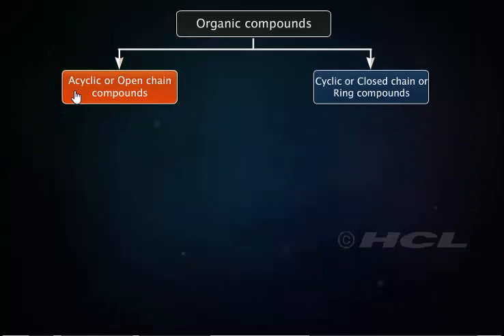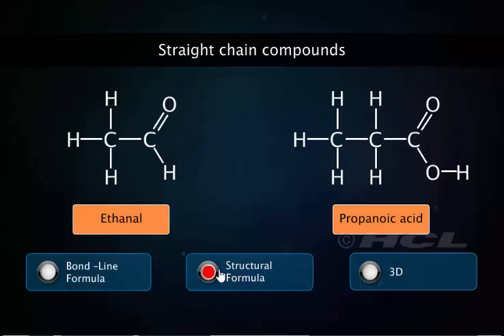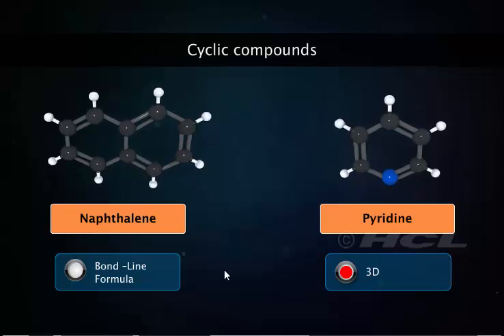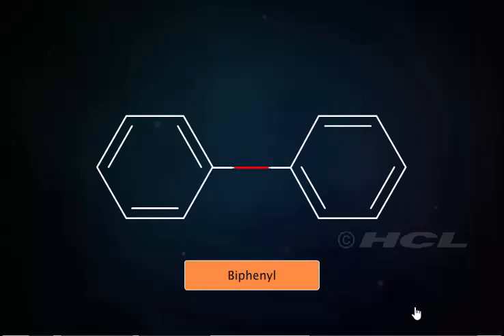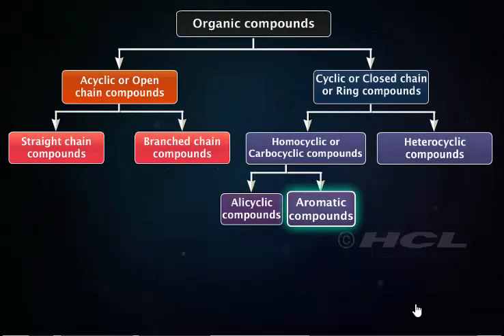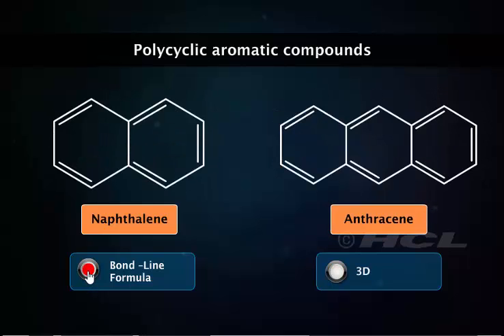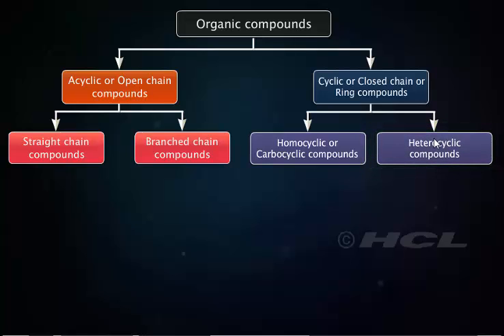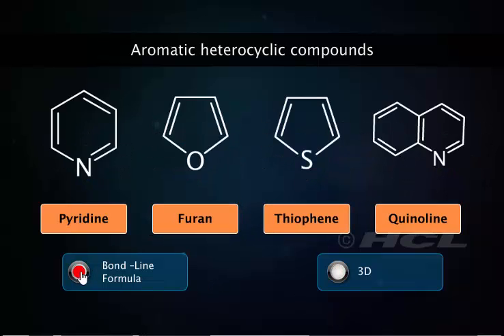Classification of Organic compounds